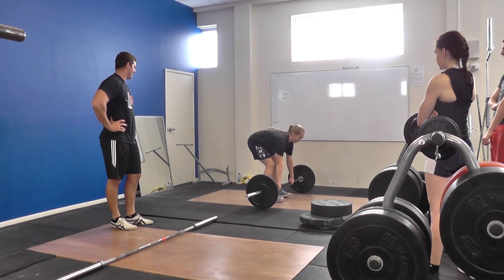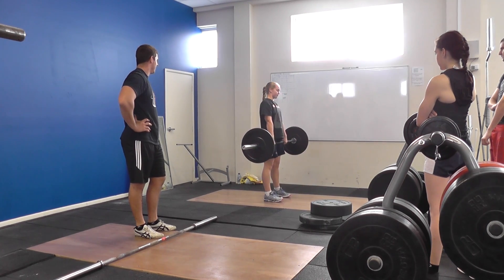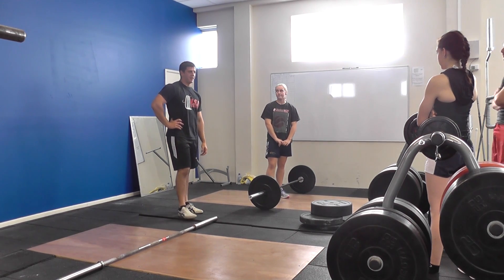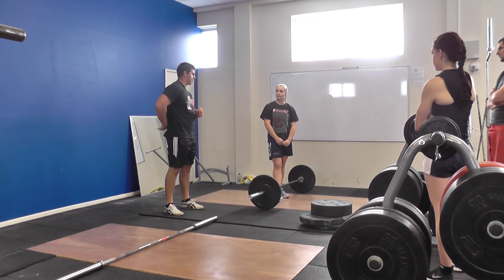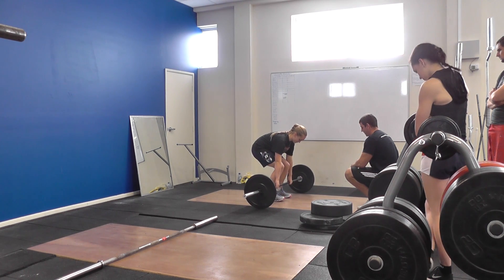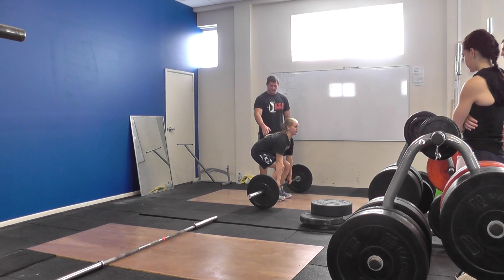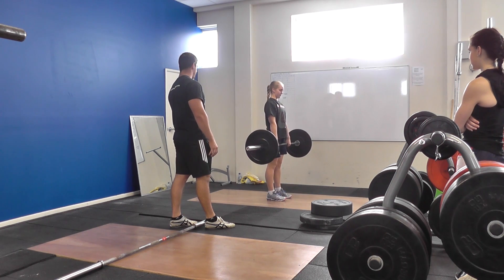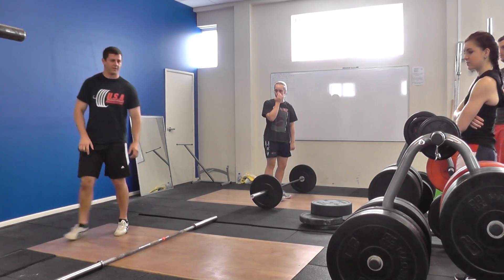Madeline Telford Dead lift tuition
Cameron McKenzie teaching the dead lift.